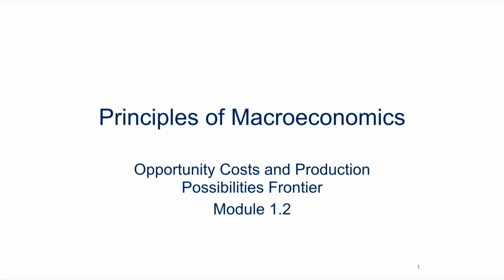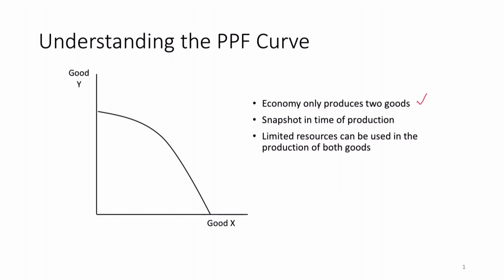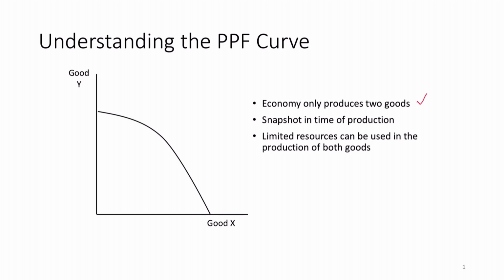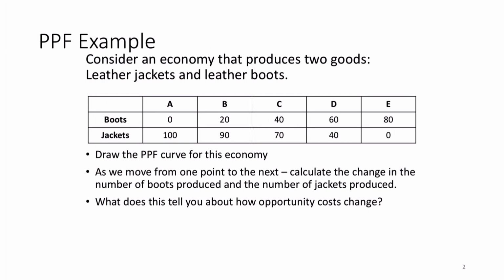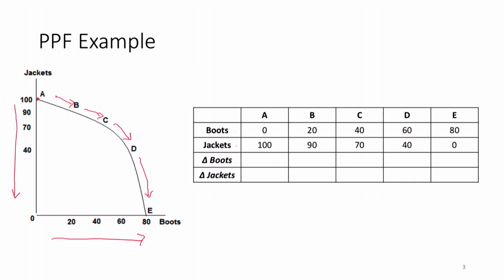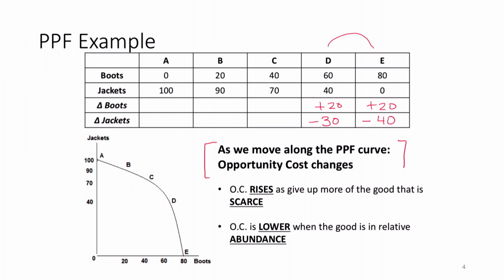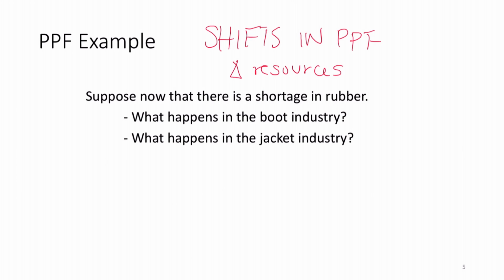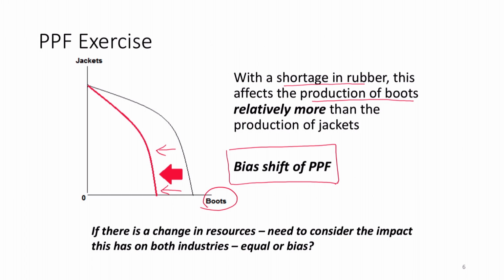Production Possibilities Curve (Module 1.2)